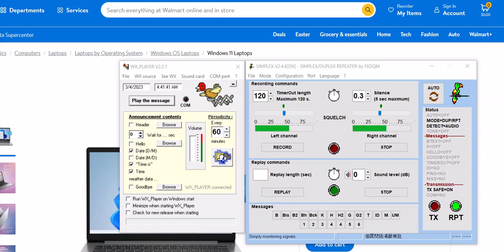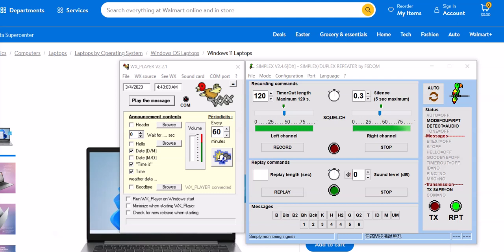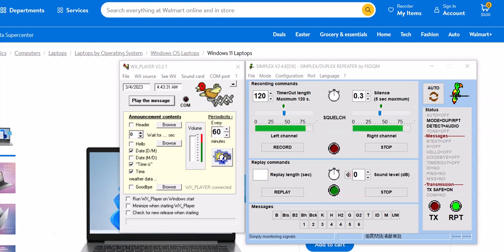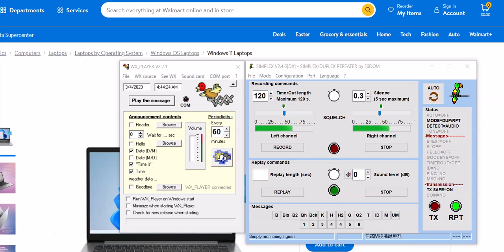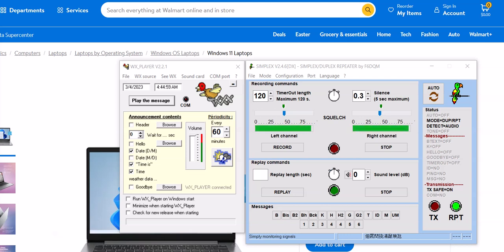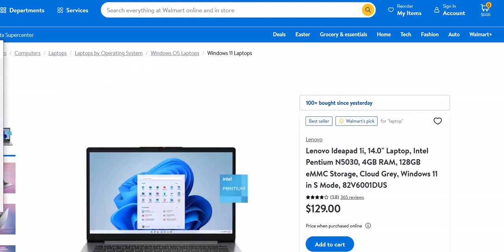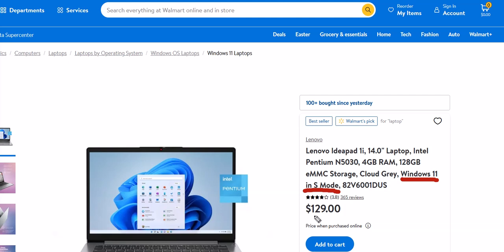🔺Free GMRS two-way radio repeater or date & time software NO INTERNET, old slow computer will work!🔺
in this video, I talk explain that Free GMRS two-way radio repeater or date & time software does not need internet to work and don't need a fast/expensive computer and old computer will work!!

✅ Link to the cheap Walmart computer:

✅ My video playlist for the videos on the functions the FREE repeater software can do: